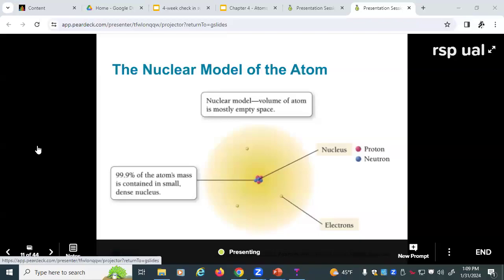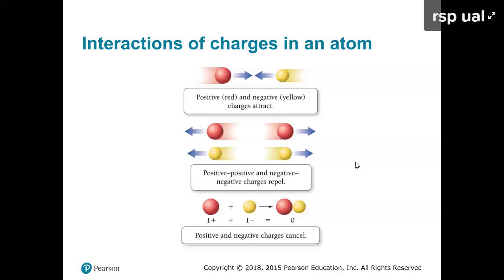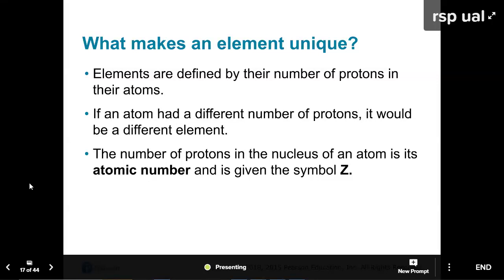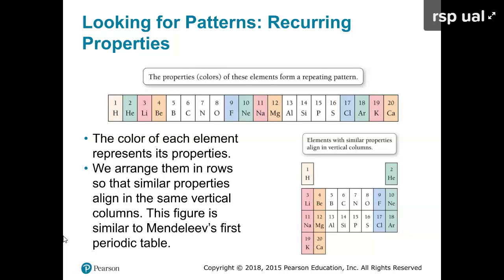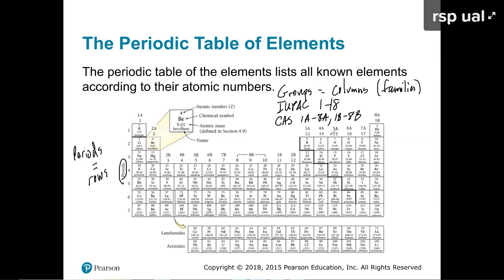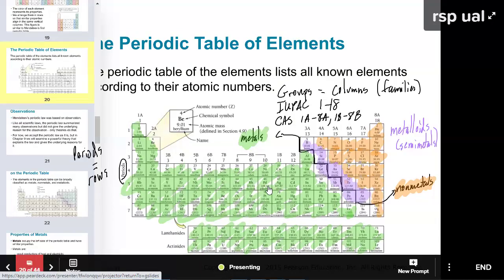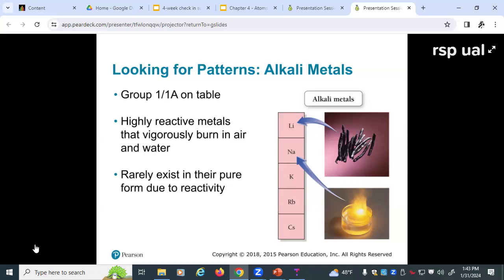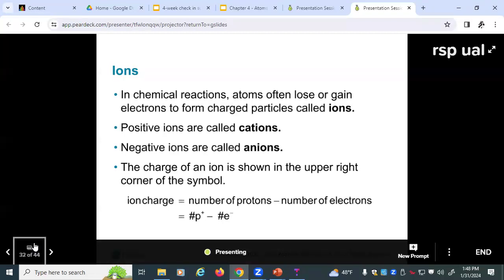Chapter 4-2: The Periodic Table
In this video, we begin by looking at the subatomic particles of the atom (proton, neutron, electron) and the massive differences of scale between them.  We then pivot to discussing the periodic table and its origins and some key information provided by the table.